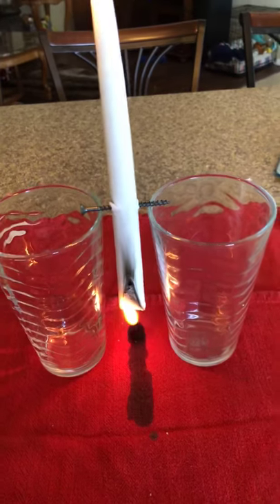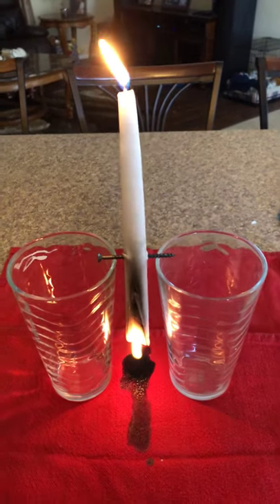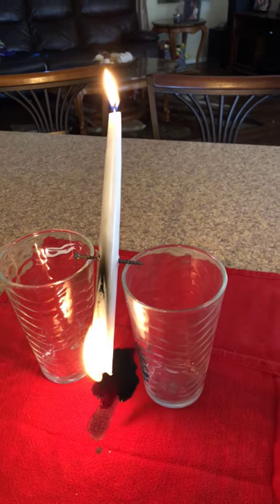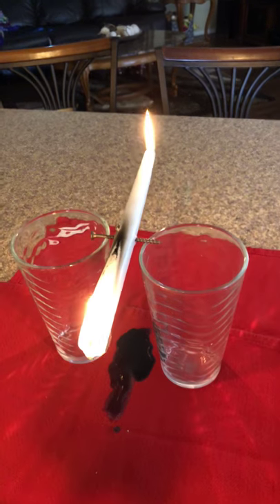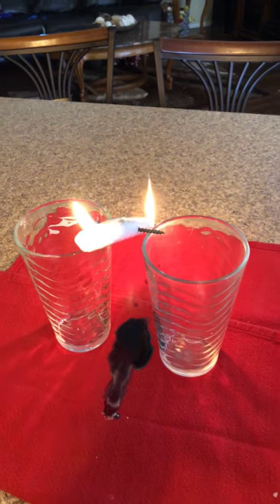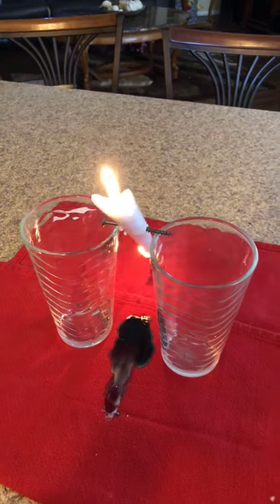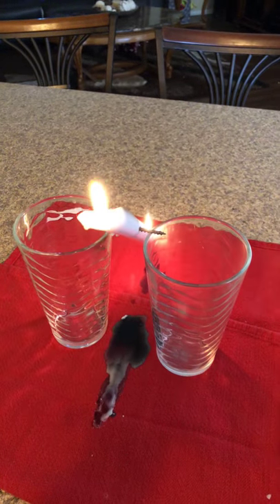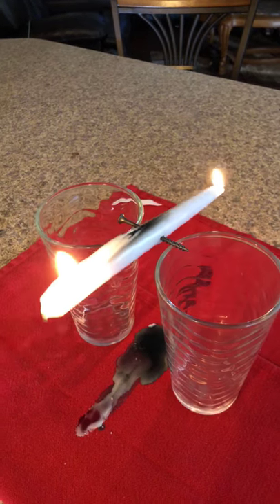Candle seesaw 2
Professor Dinova Physics